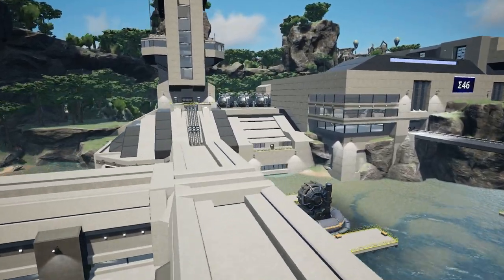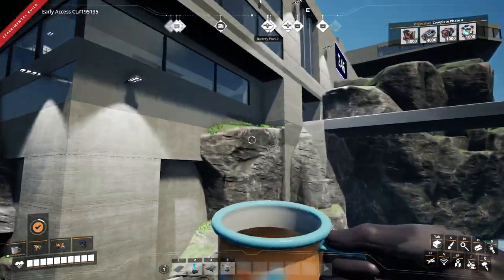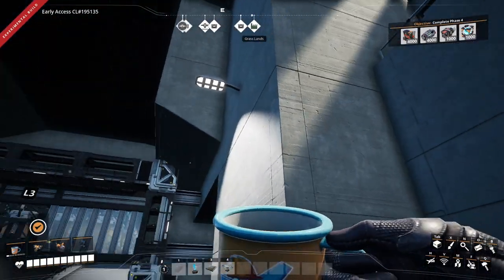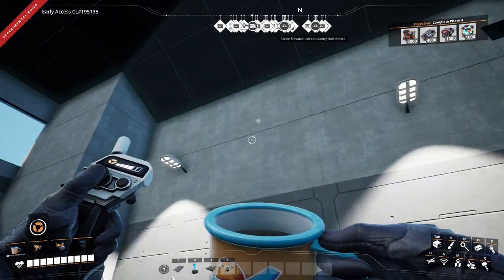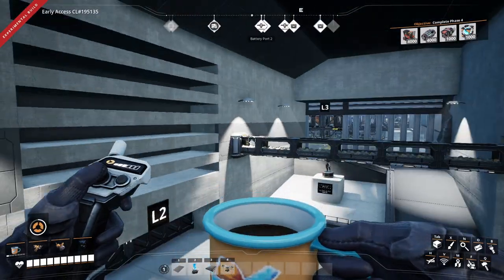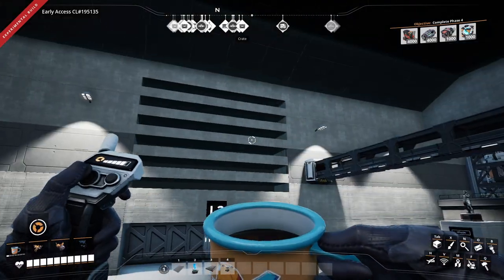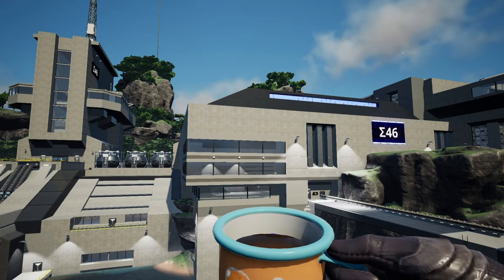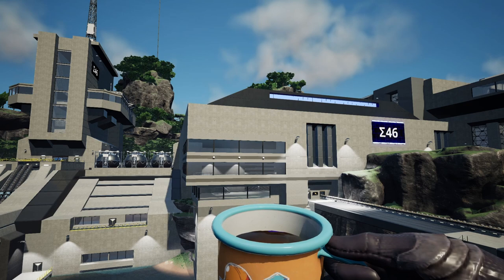Started using foundations as walls, and here is what I learned | Satisfactory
In my current build, I've tried to use more foundations as walls to try and see what cool things you can do given the extra space in walls that the foundations give you. Well here's what I've learned!

0:00 - Intro
0:21 - Break Up Walls
0:48 - Wall Mounted Lights
1:51 - Hiding Powerlines
2:20 - Hiding Conveyors
3:30 - Outro

Stream every Tuesday and Thursday at 7pm Arizona time.

@cirrusjt on TikTok